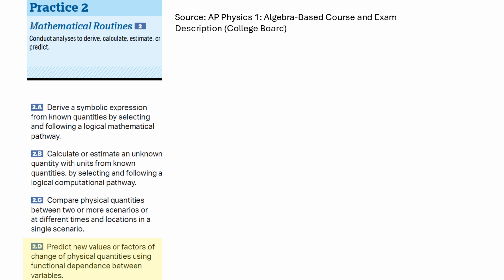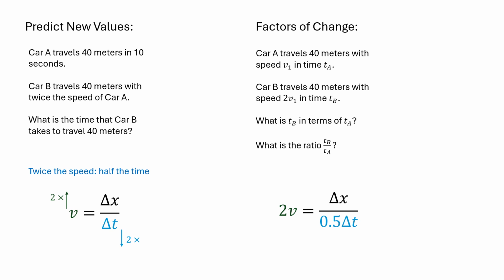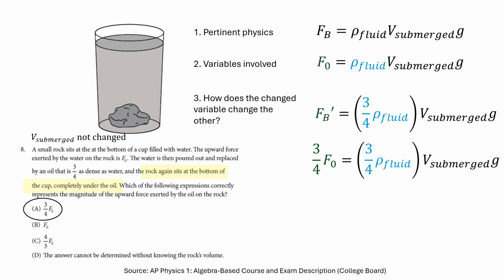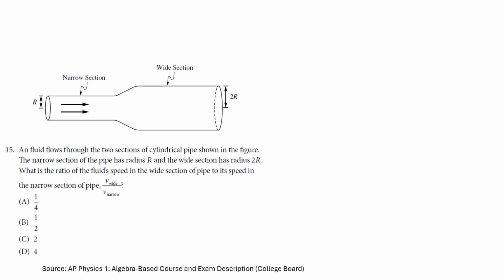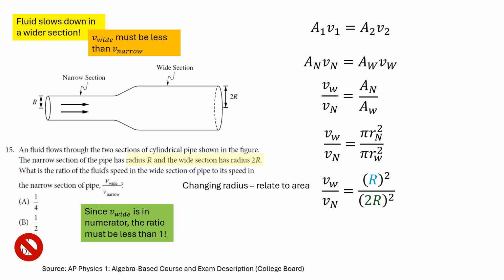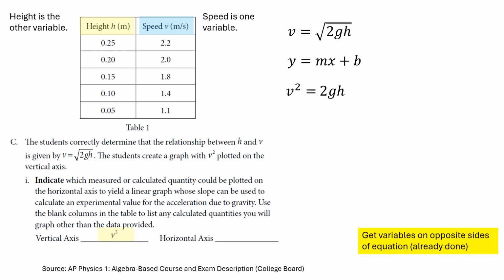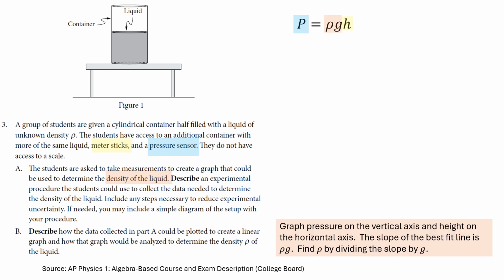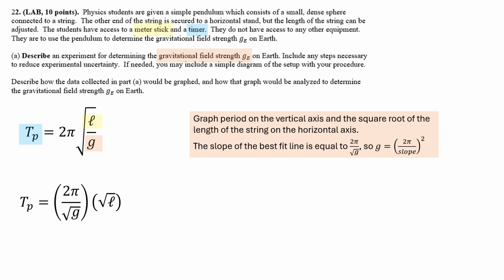AP Physics - Skill 2.D Review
In this video, we discuss strategies to answering equations involving "functional dependence" in all 4 AP Physics courses.